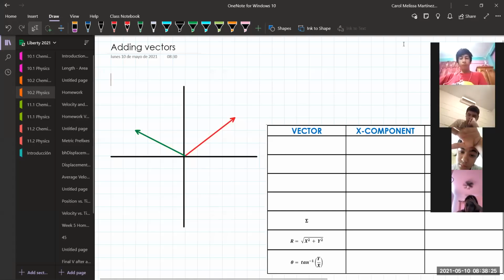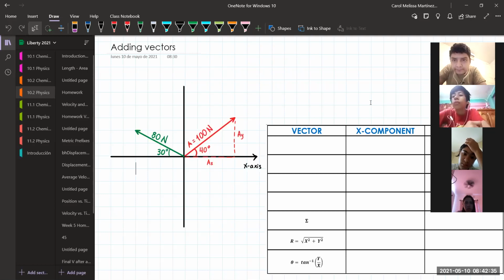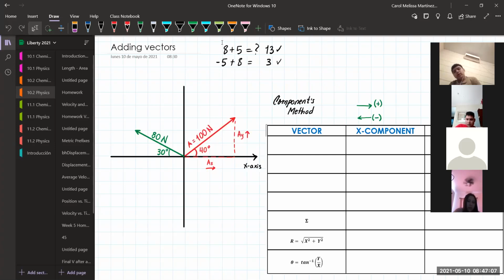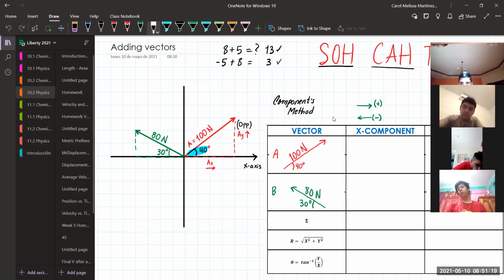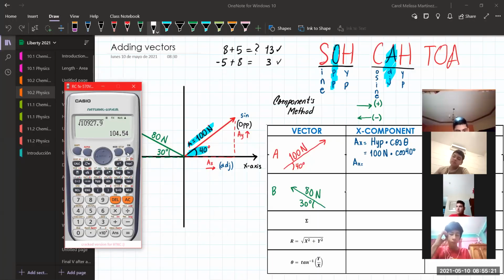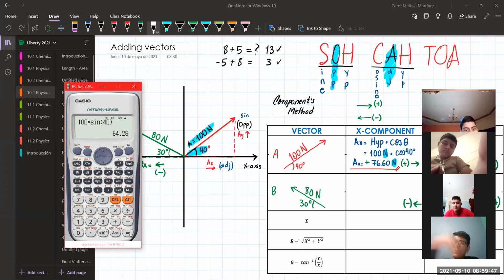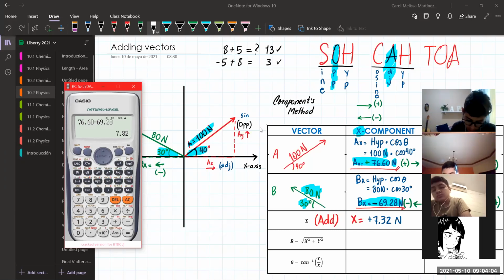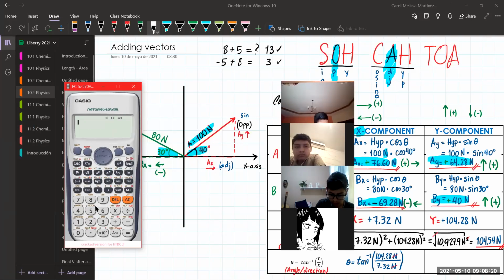Adding Vectors 1 (CLASS)